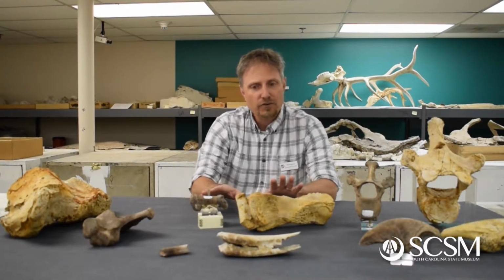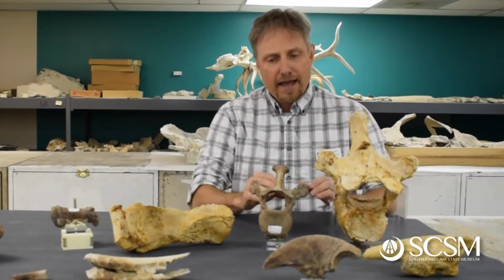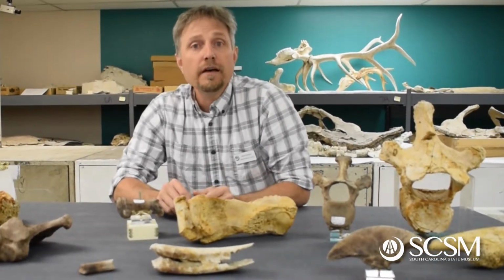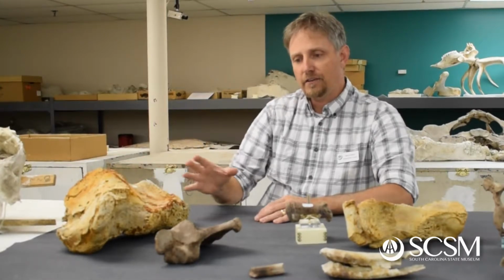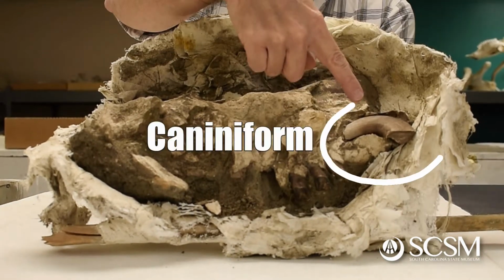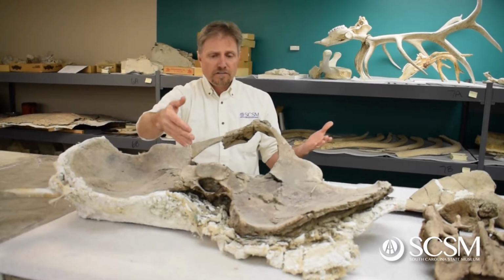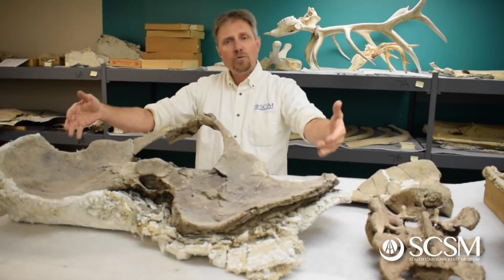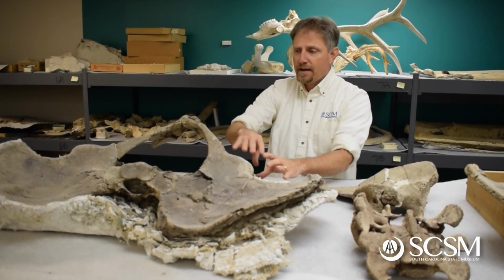Fossil Friday - Sloths!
State Museum Natural History Curator, Dave Cicimurri, is back for another Fossil Friday feature. This week he showcases ground sloth fossils from the museum's collection that were found in South Carolina. Did you know some ancient ground sloths were giant sized?!